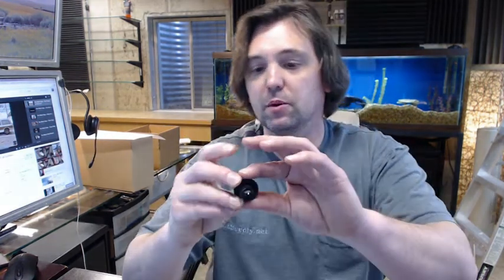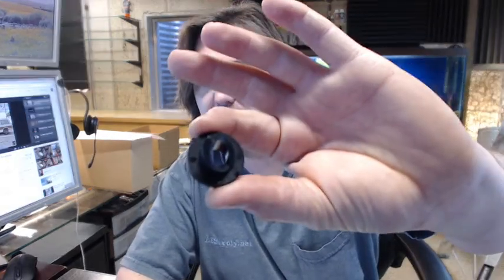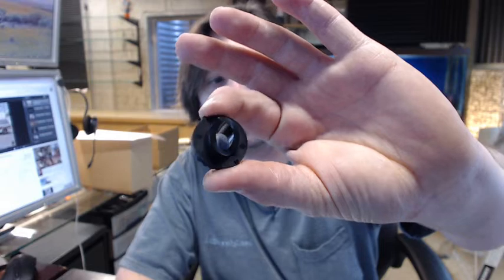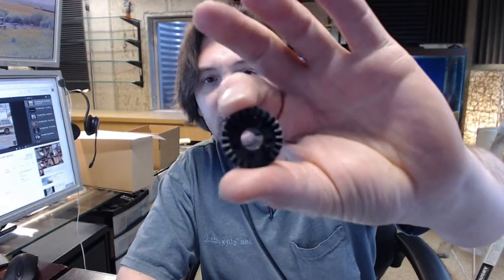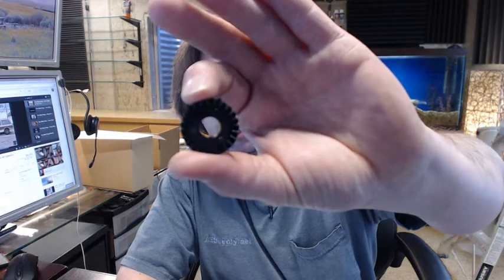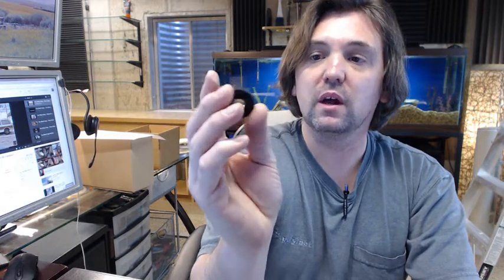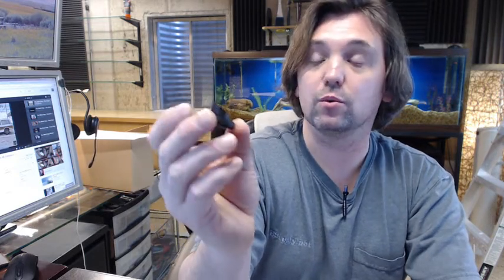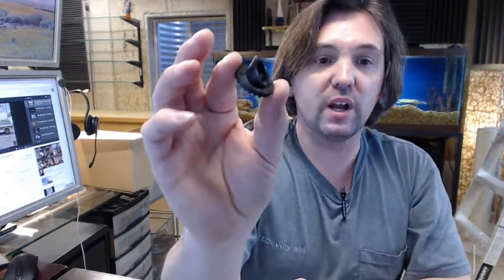Bobrick 1002156 Hinge Cam (1040/1080)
This video is to bring you a closer look at the Bobrick 1002156 Hinge Cam (1040/1080).
Very good quality partition hardware.
The Cam is cut like that to give the door it self closing future.
In my experience is not very common to replace but they do were out.